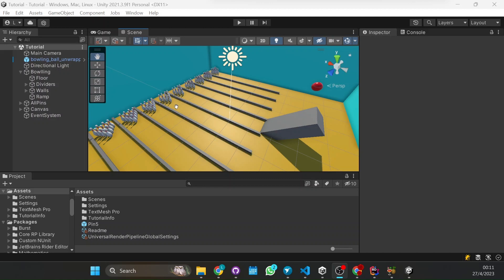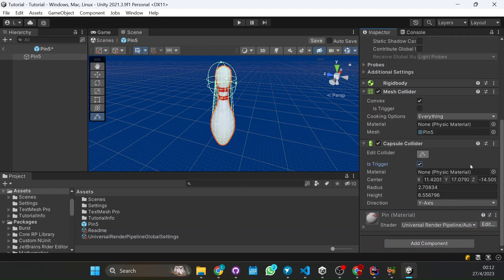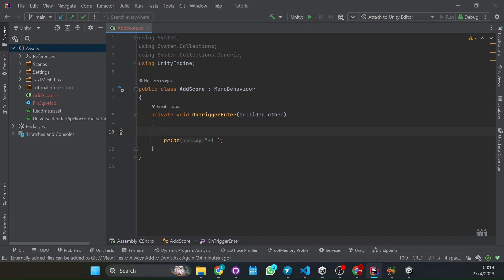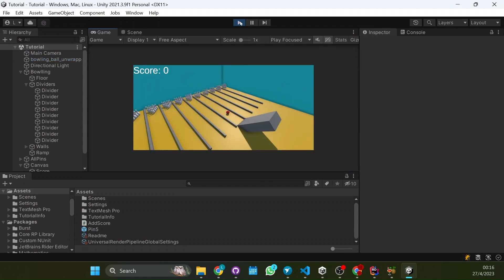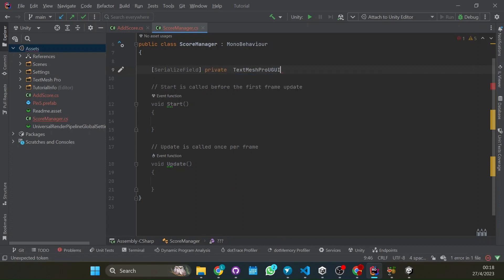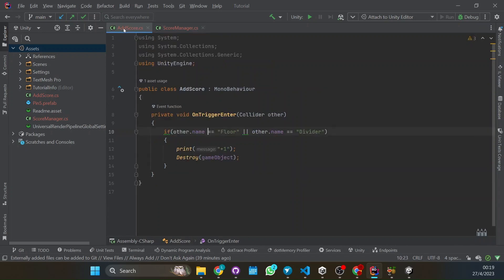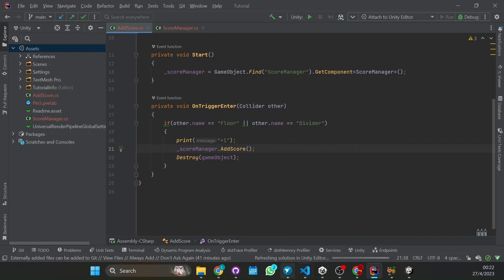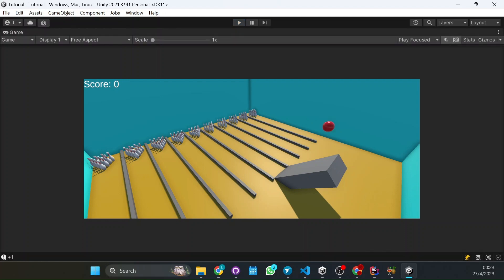Updating score with Triggers in Unity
Learn how to use triggers in Unity, how to update text in runtime and how to call scripts from one object to another.